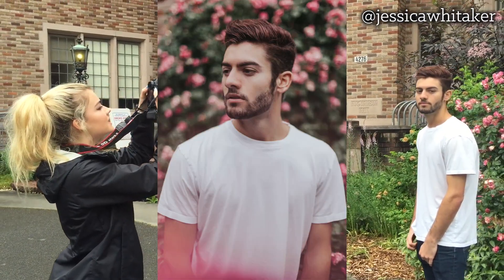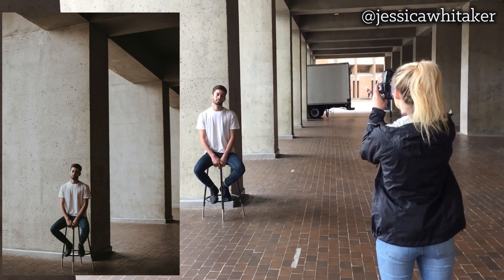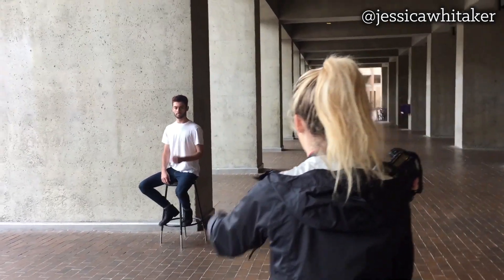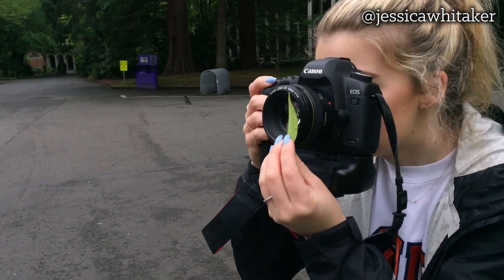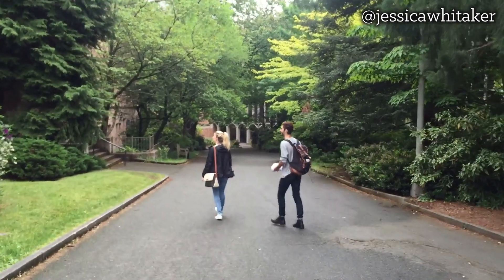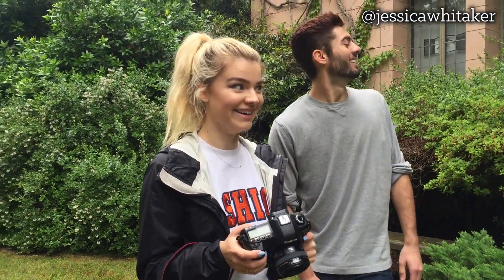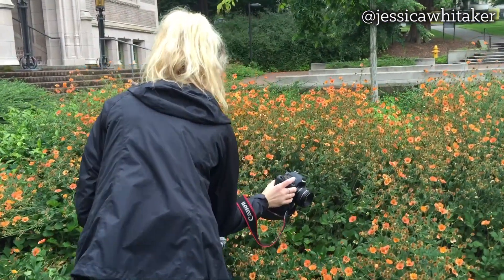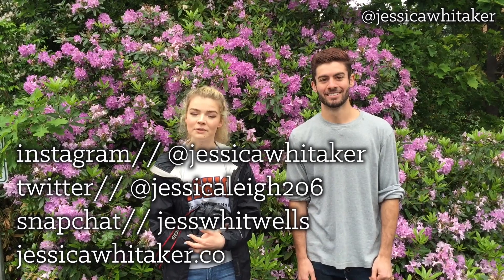WORKING WITH MALE MODELS | nautral light guy portrait photography behind the scenes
Natural light photographing guys. Lightroom presets & location guides

Best gear under $30